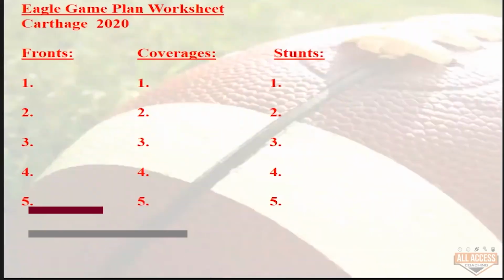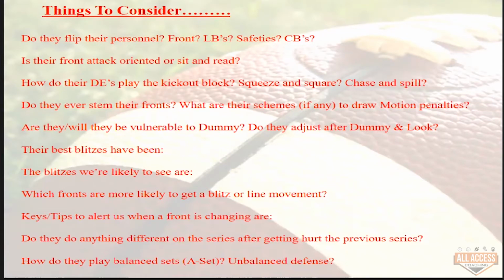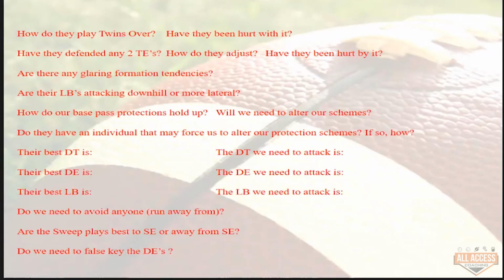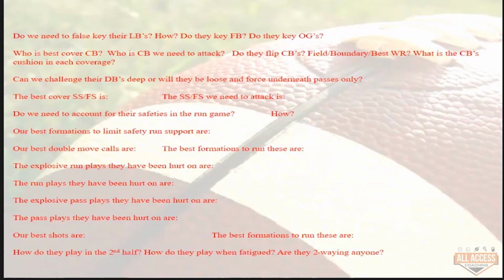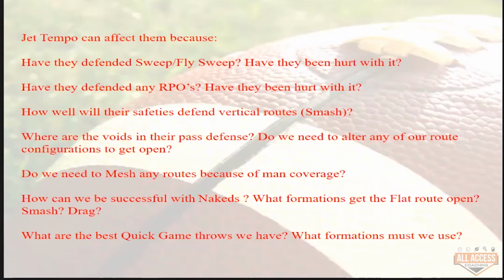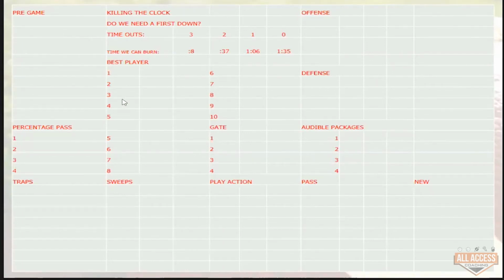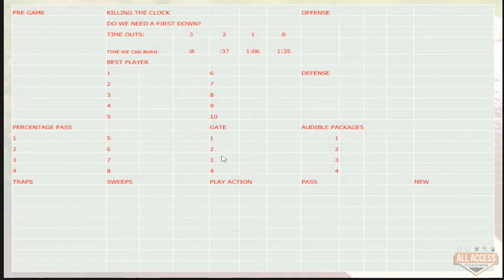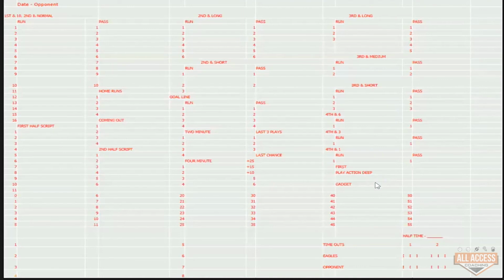Game Planning for Slot-T Success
Finding success on game day is NOT an accident-Great coaches understand the only thing they have in common with their opponent is TIME-

Coach Alan Haire walks you through how to maximize your time to win on FRIDAY!